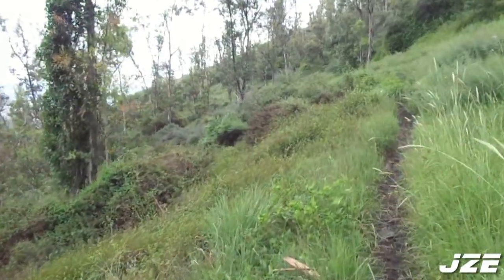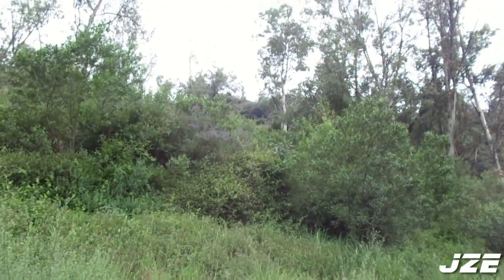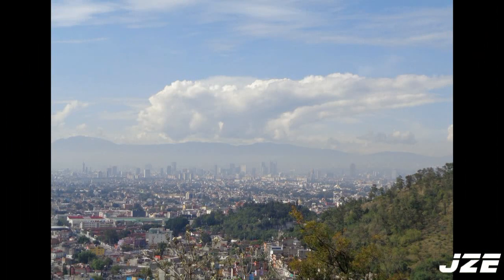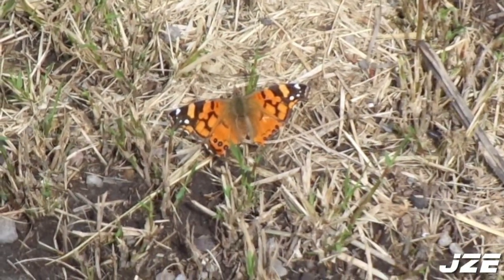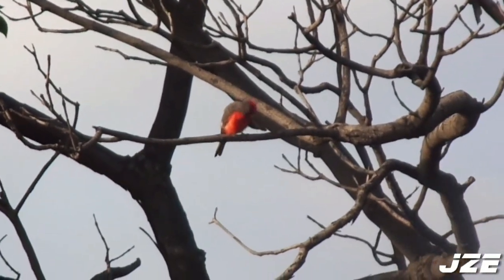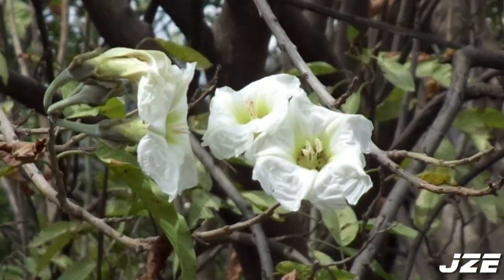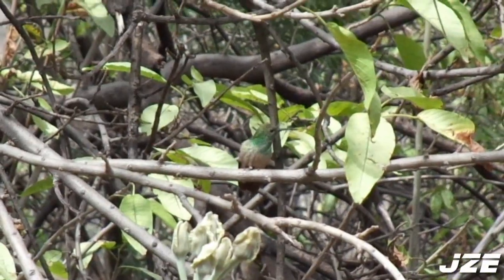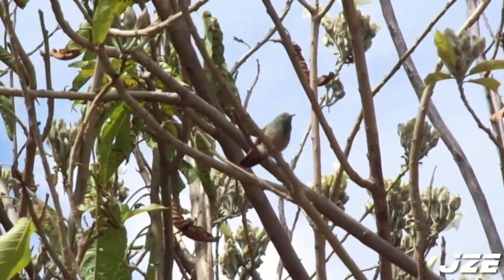"EL COLIBRÍ Y EL CAZAHUATE" Parque Nacional Tepeyac.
Ubicación:  Parque nacional Tepeyac,  GAM   Ciudad de México.
Descubre la relación que existe entre una especie de flora(el cazahuate de nombre científico Ipomoea murucoides y una especie de fauna(el colibrí berilo de nombre científico Saucerottia beryllina) Dos especies que podemos encontrar dentro del parque nacional Tepeyac. Además los invito a conocer algunos datos de este parque famoso por sus vistas de la ciudad de México y el estado de México.